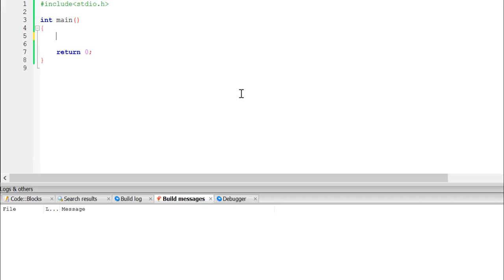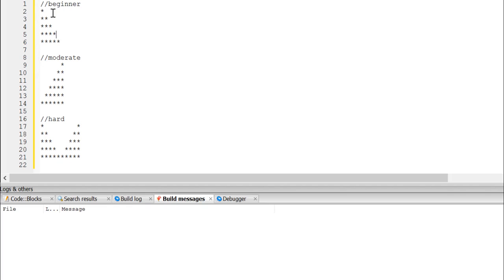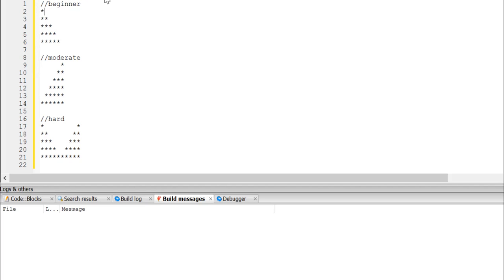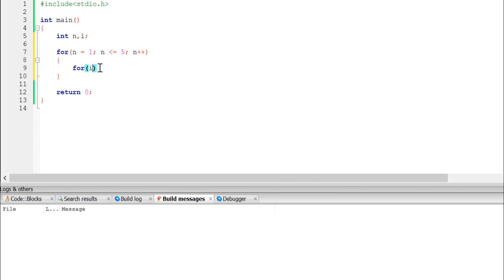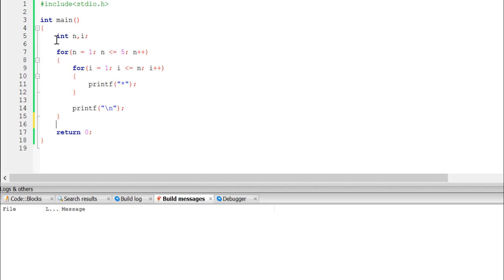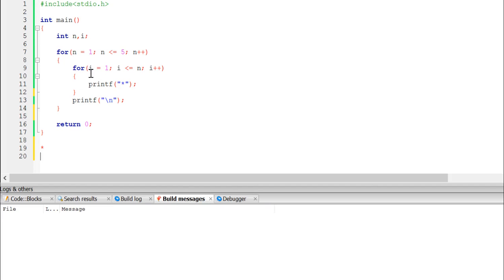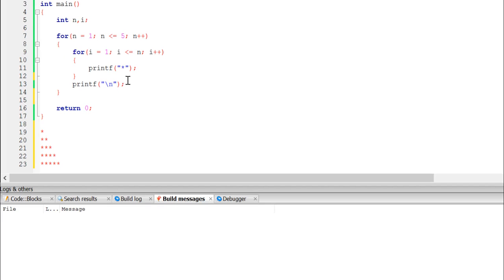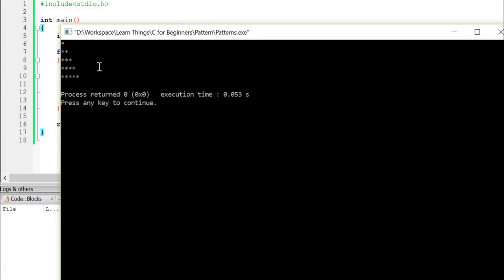C 10- Star patterns | Learn Things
Printing different star patterns on screen using for loops.

If u understood the concept do like the video .